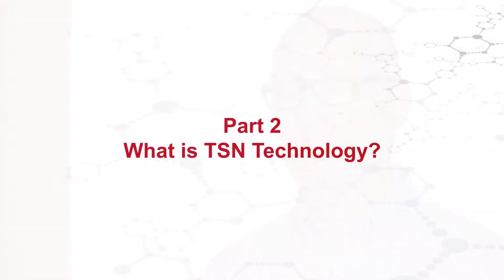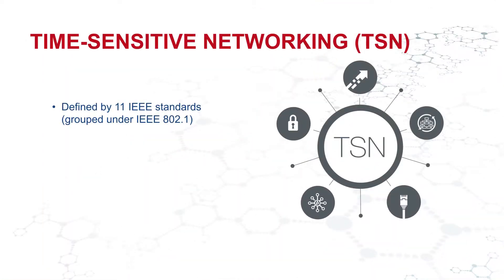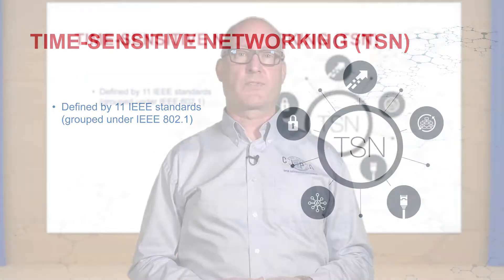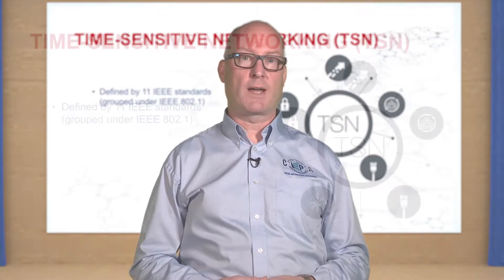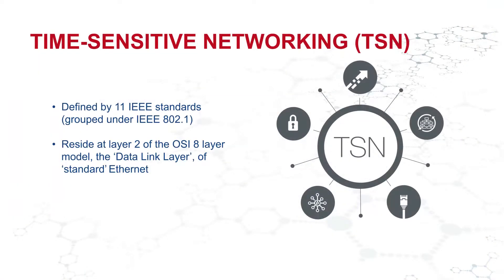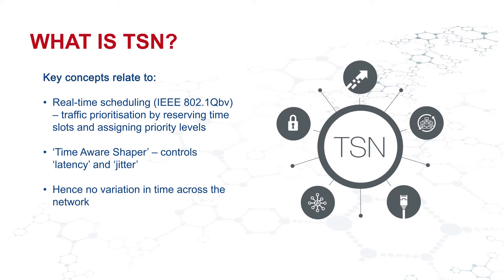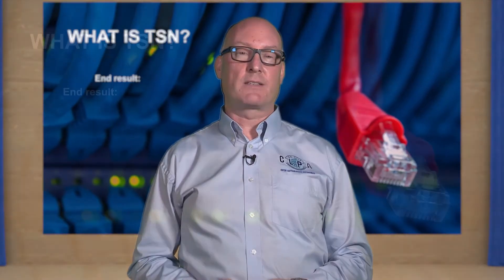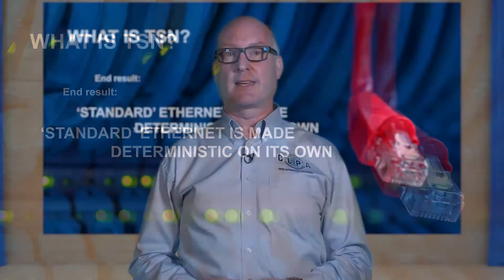What is TSN – Part 2: What is Time-Sensitive Networking?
John Browett, General Manager of the CC-Link Partner Association (CLPA) Europe, explains the key concepts that Time-Sensitive Networking (TSN) is based on.